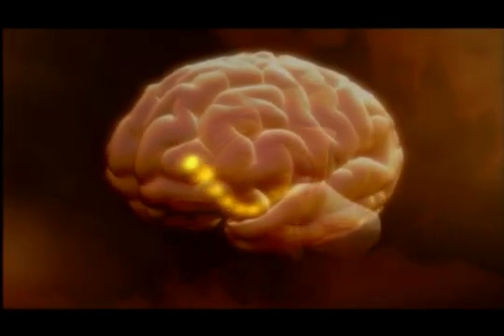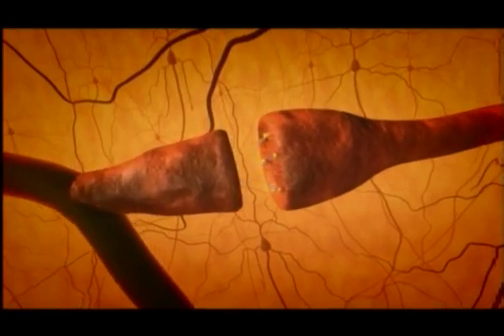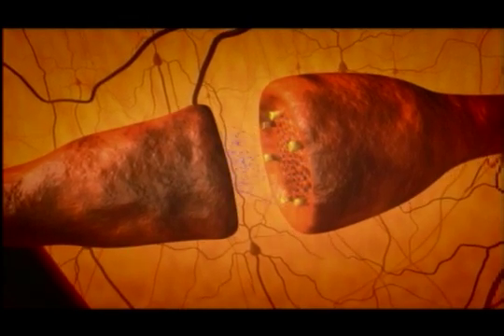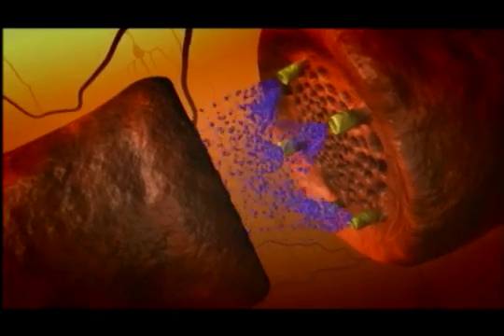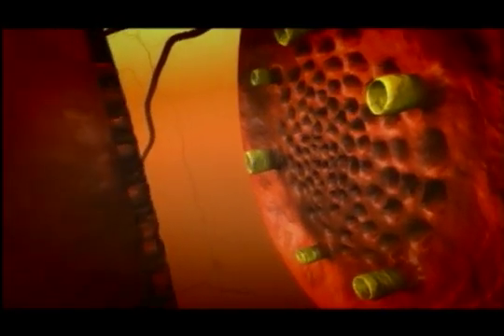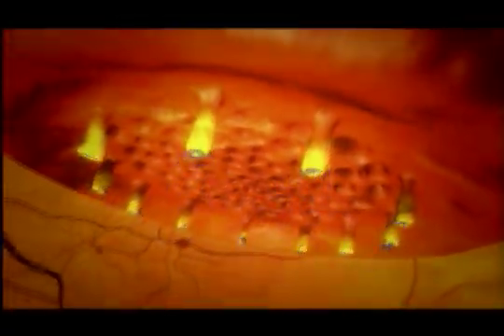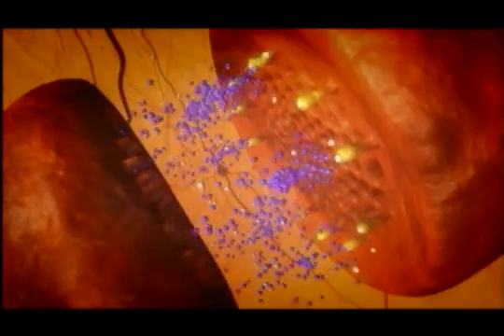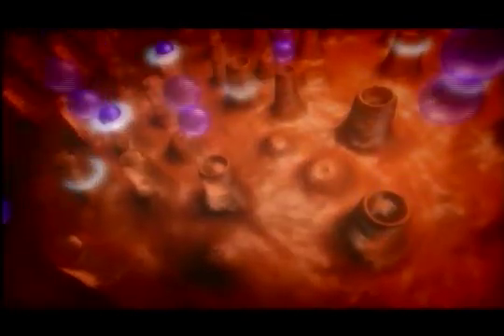What Causes Depression.mov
Dr. Greg Knopf discusses how the brain works with an interactive video. Learn how depression affects the brain and how medication plays a role in helping it.